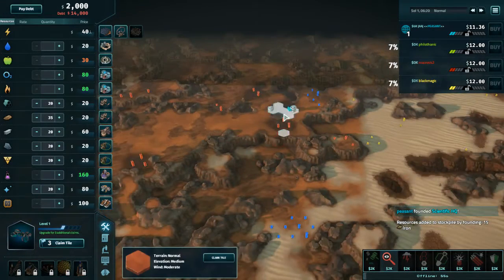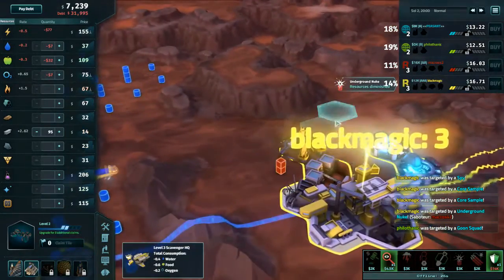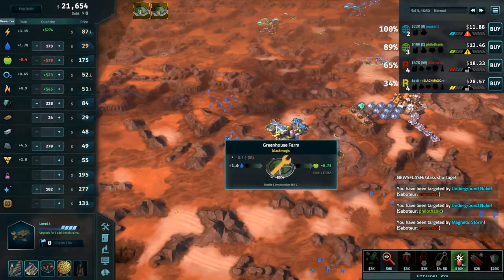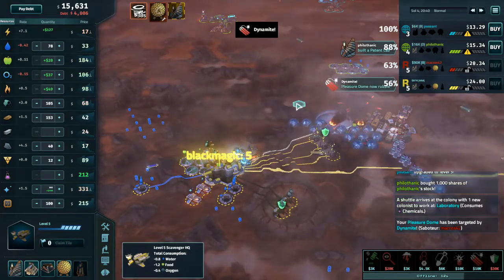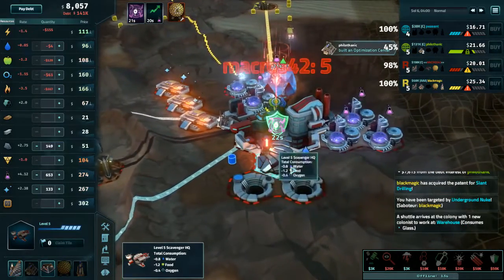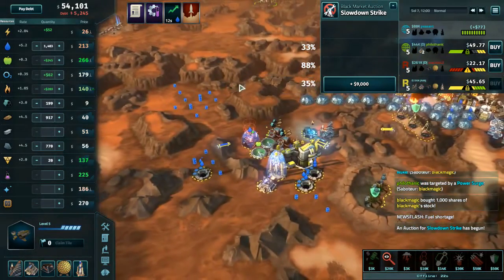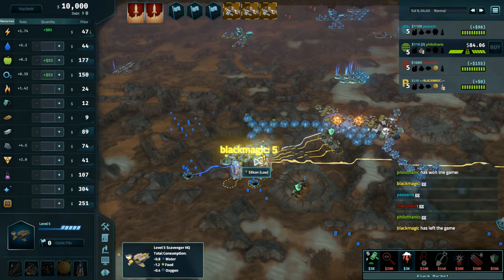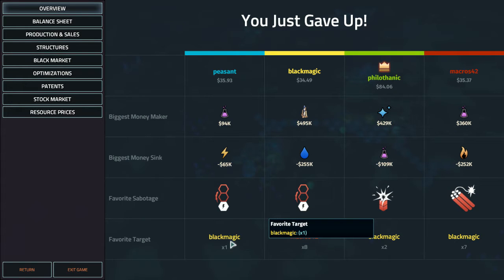Offworld Trading Company February Team FFA Tournament Round 4A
More competitive stuff.